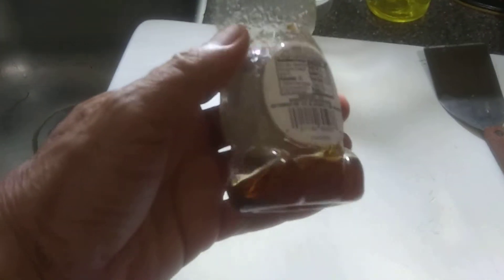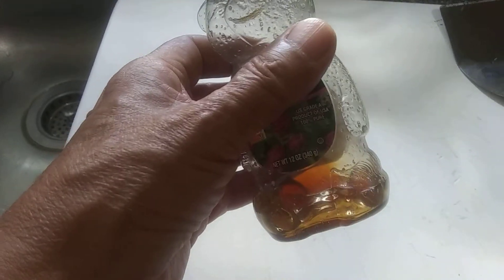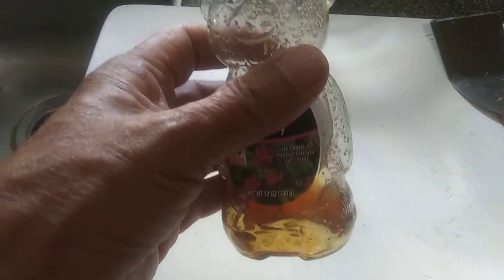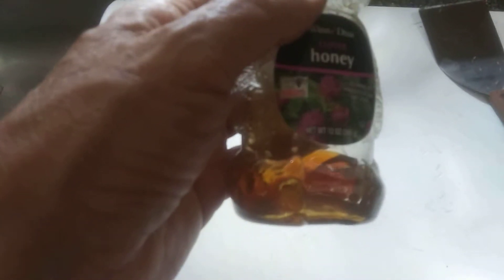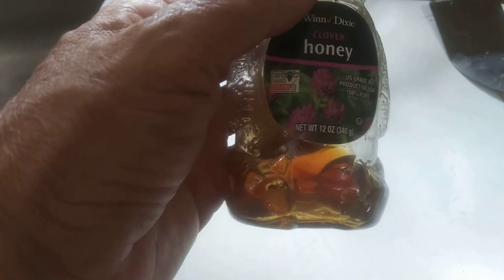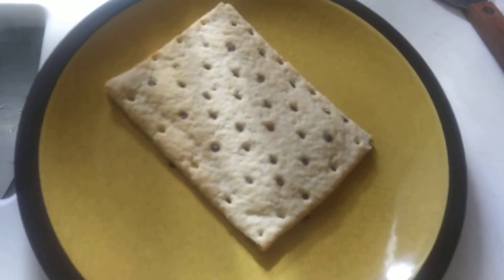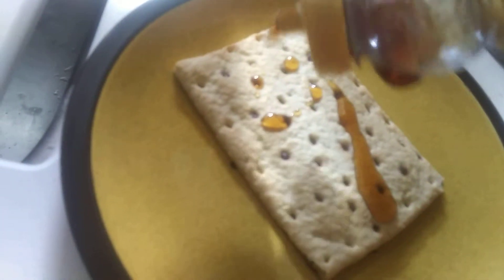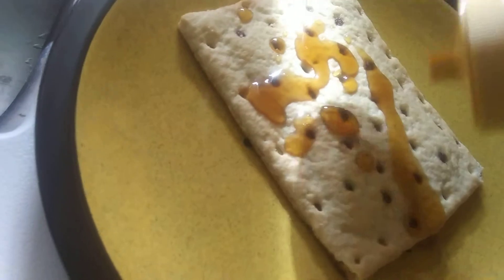Get that last bit of honey from the bottom of the jar